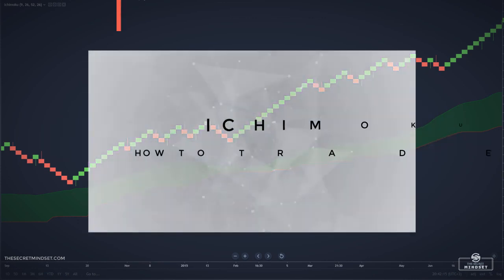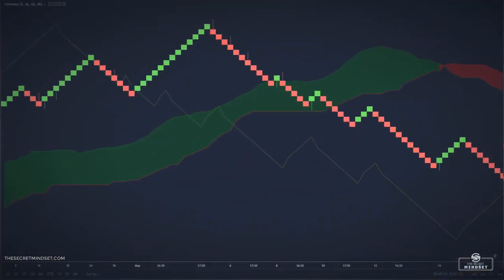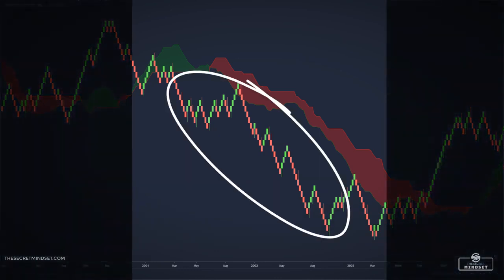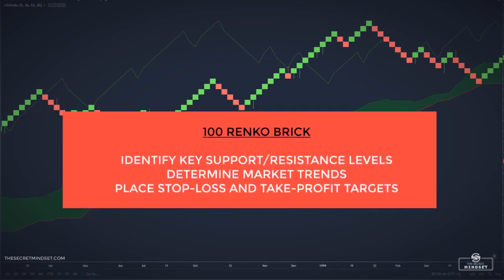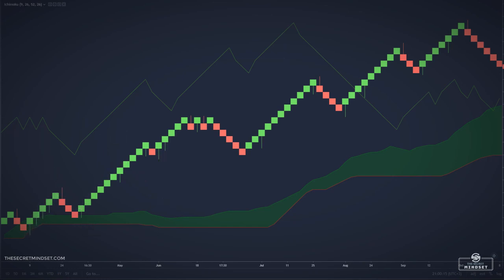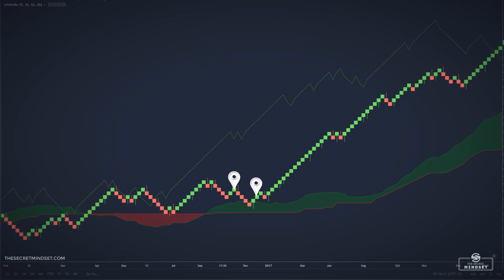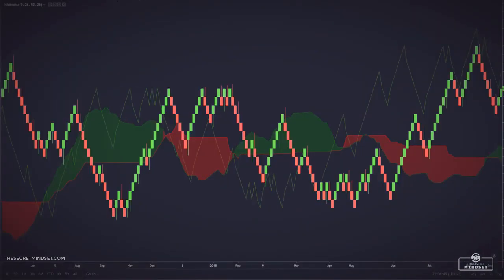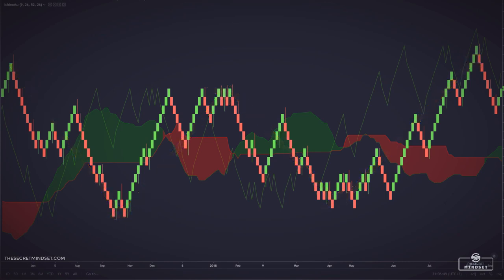Explosive Ichimoku Renko Trading Strategy How To Swing Trade Stocks Like A Samurai